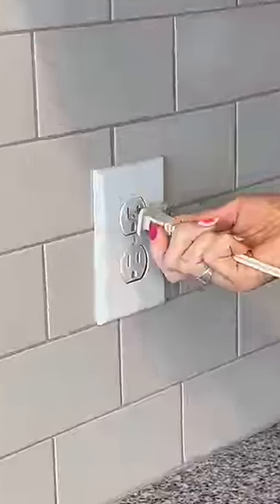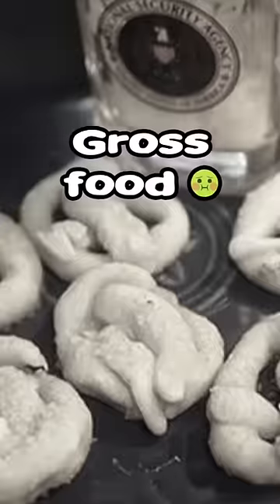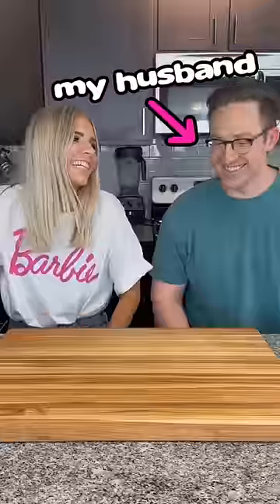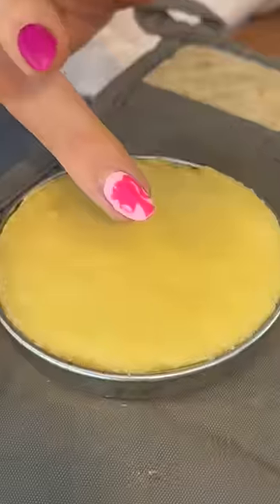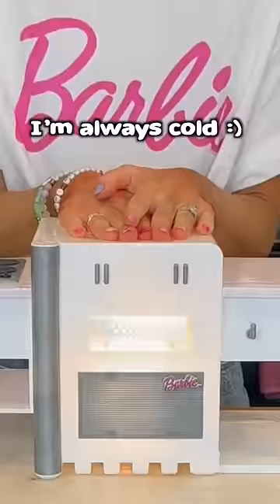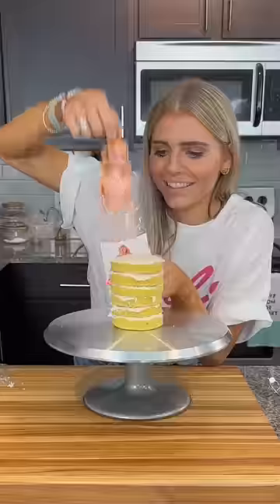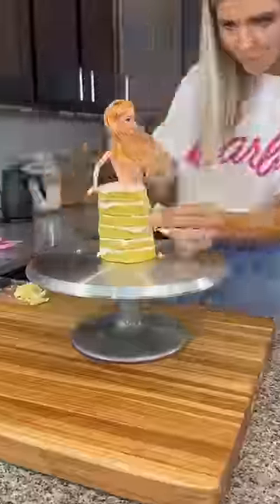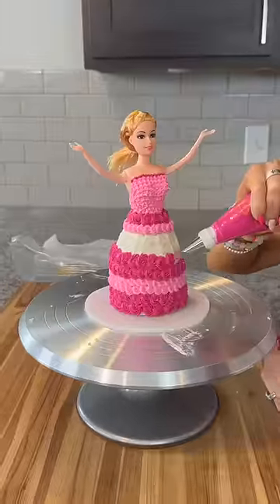Testing the Barbie Bake with me Oven